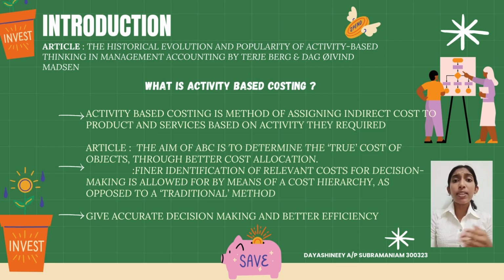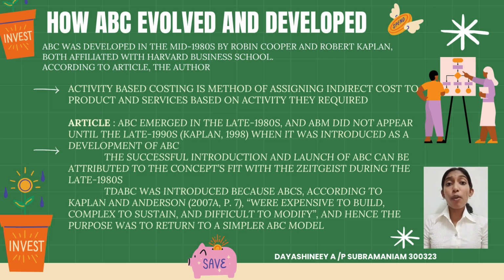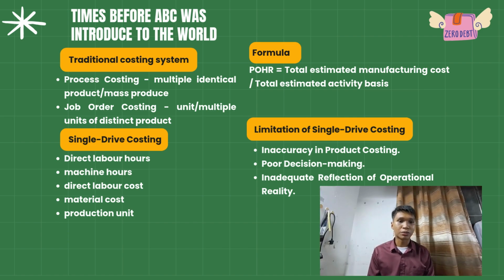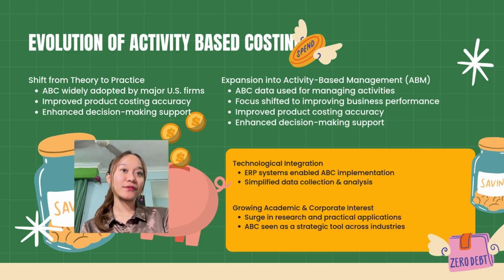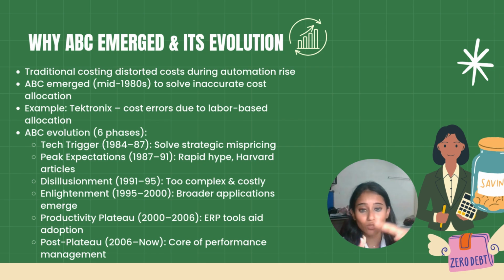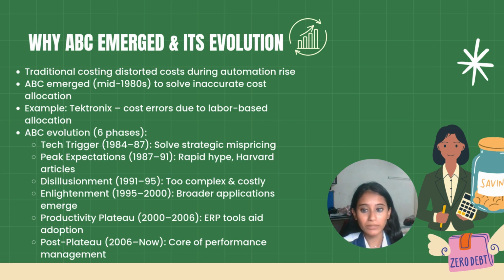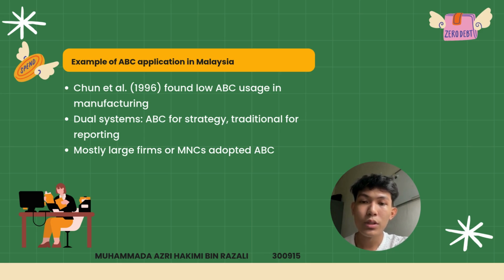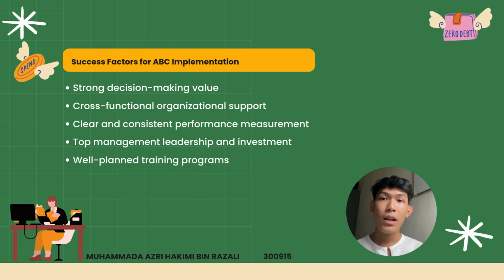Assignment 3 Bkamk 2013 Group 1